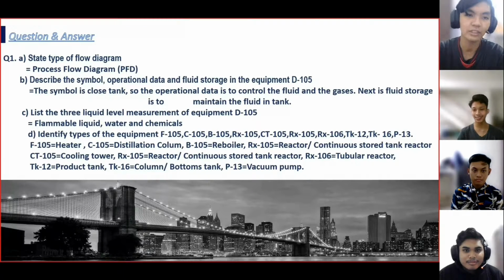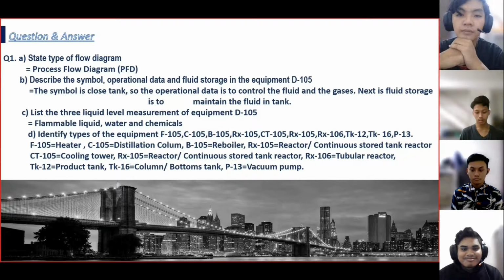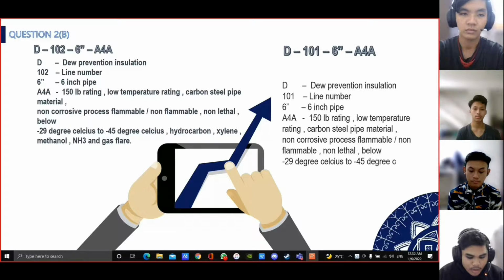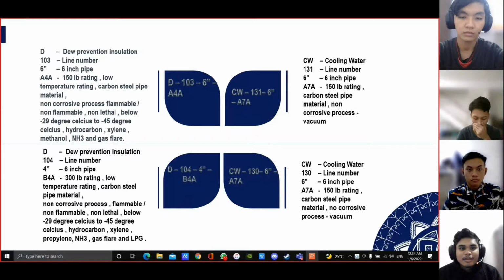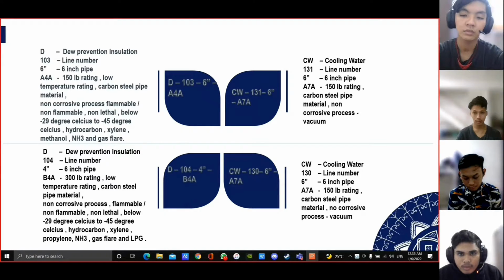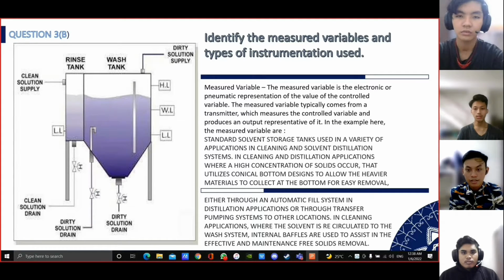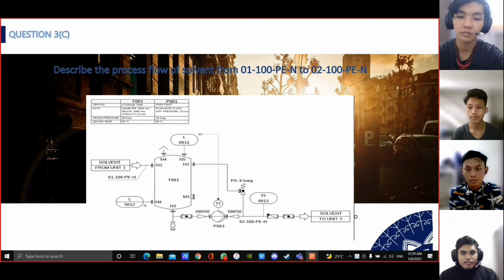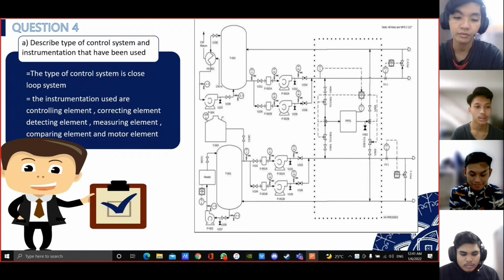Group 4 Presentation - Piping & Diagram Instruments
1. Muhammad Aqib Bin Mohamad Aris (33DEI20F1006).
2. Ahmad Khidir Bin Ahmad Azli (33DEI20F1012).
3. Airull Aiman Bin Mohd Ariffin (33DEI20F1013).
4. Fadelis Jugah Anak Ason (33DEI20F1014).